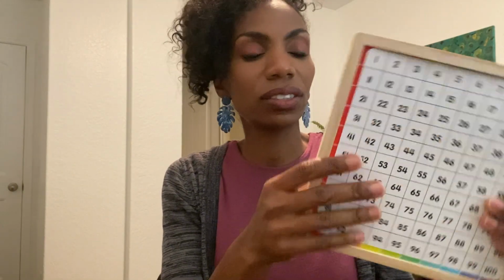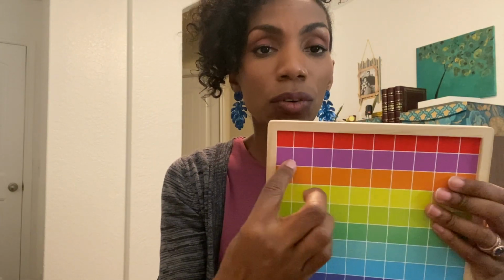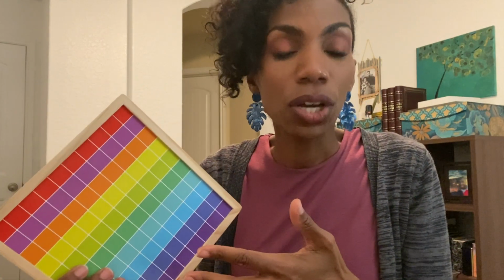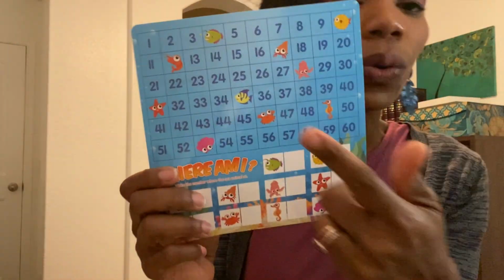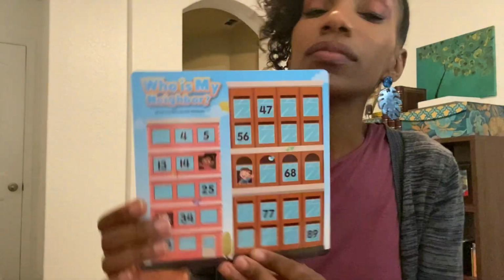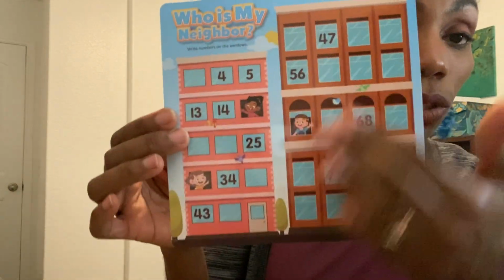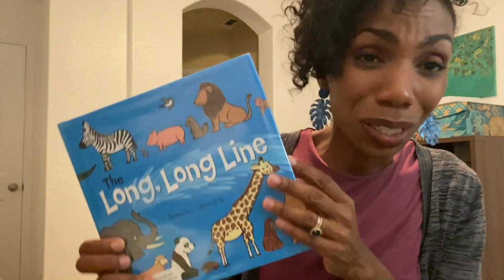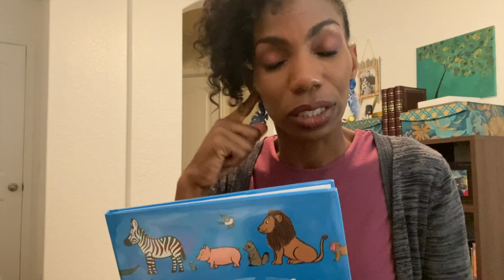Meaningful Math Moments at Home with Mrs. Dixon | Preschool, Pre-K, Kindergarten Number Sense 1-100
In this video, I share a type of educational toy for use at home (or at school) to build number sense with numbers 1-100.  This is ideal for preschoolers, Pre-K children, and Kinder children.

Here is a read aloud that counts down from 50 that is also a great tool for talking about and building number sense (also referenced in video)

Here is the resource that I referenced in the video (from Amazon